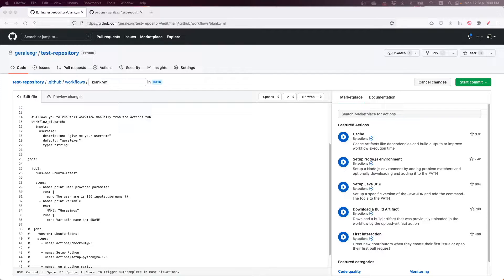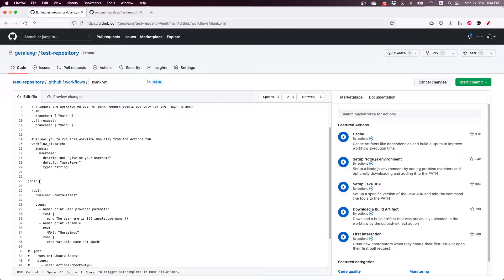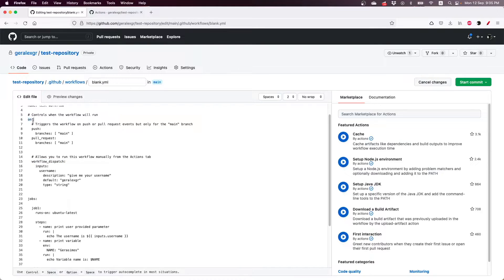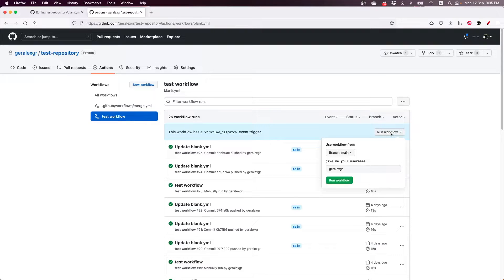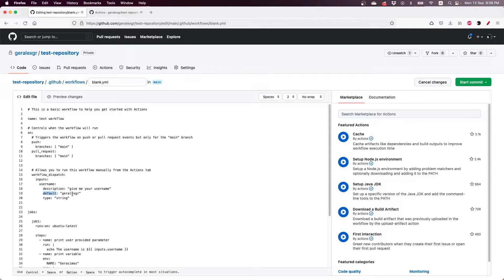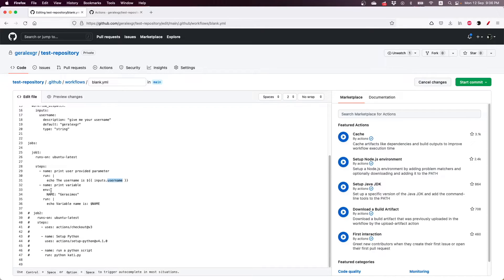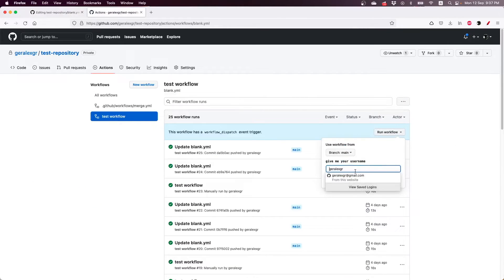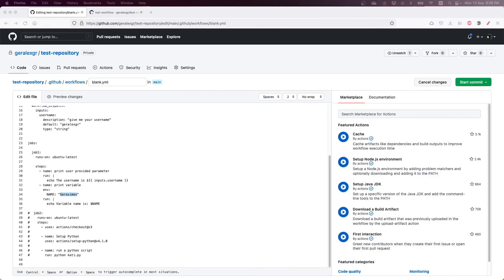Parameters and variables | Github actions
How to use parameters and variables in Github workflows